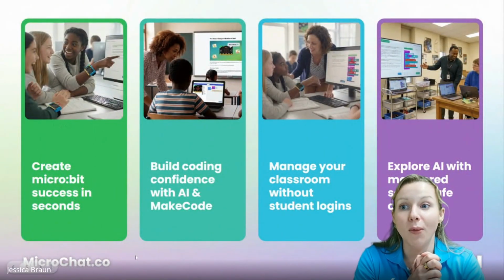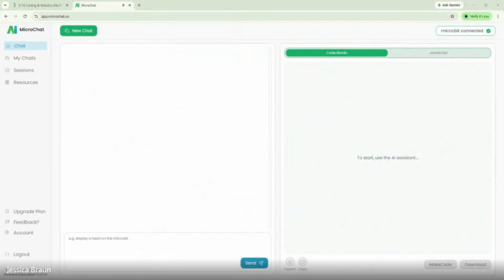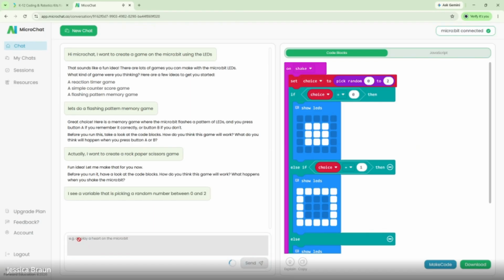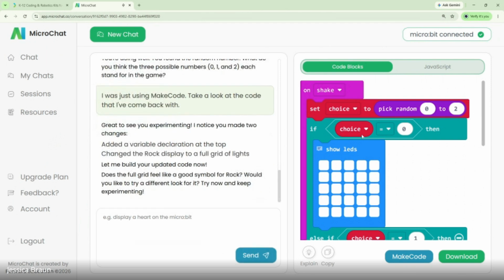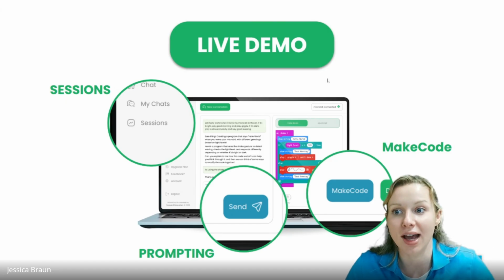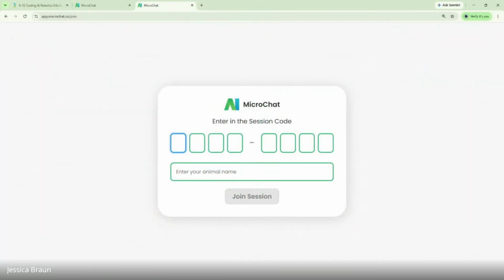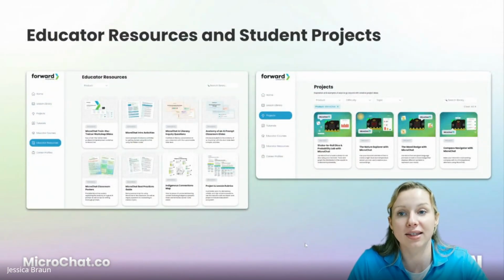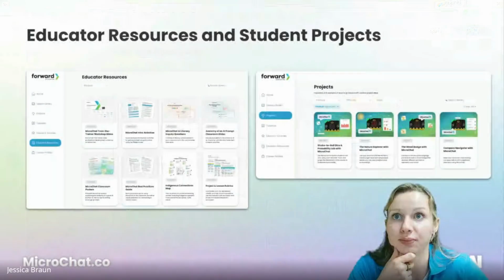AI Literacy for K-12 Classrooms: Meet MicroChat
In this webinar, Jessica from Forward Education walks you through MicroChat, a new AI-powered coding tool built for K-12 classrooms.

MicroChat lets students use plain English prompts to generate code for the micro:bit. It's designed to build coding confidence, support AI literacy, and give teachers the classroom management tools they need to run it safely.

In this session, you'll learn:

- What MicroChat is and how it works
- How MicroChat supports AI literacy through the PRIM model (Predict, Run, Investigate, Modify, Make)
- How to run a live class session without collecting student data
- How the Make Code integration lets students keep iterating on their code
- What free educator resources are available to support your classroom

Resources mentioned:

- CS and AI Literacy Grant

Chapters:

0:00 Welcome and intro
2:30 What is MicroChat?
7:00 AI literacy and the PRIM model
11:00 Live demo
24:00 Classroom sessions
33:00 Safety and data privacy
37:00 Free educator resources
42:00 CS and AI Literacy Grant
46:00 Q&A